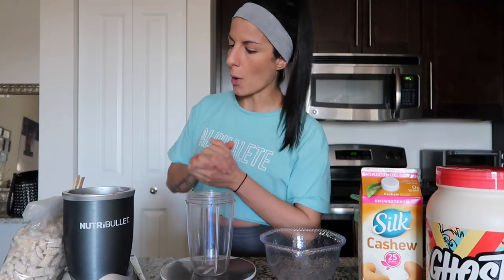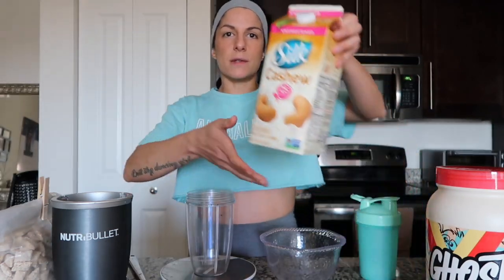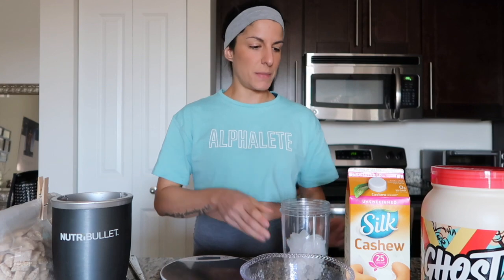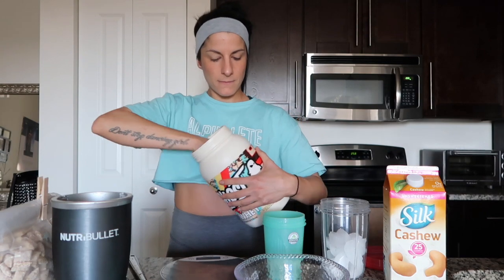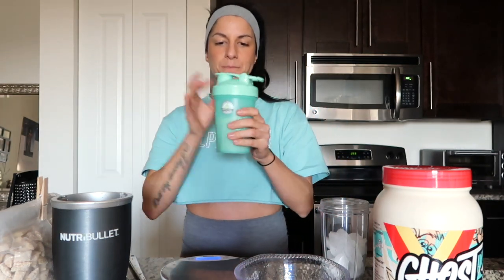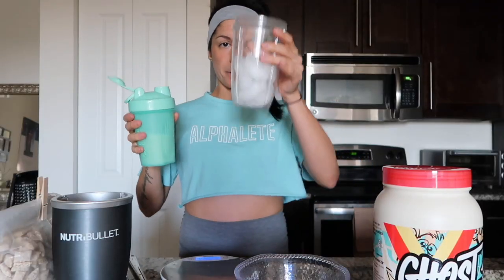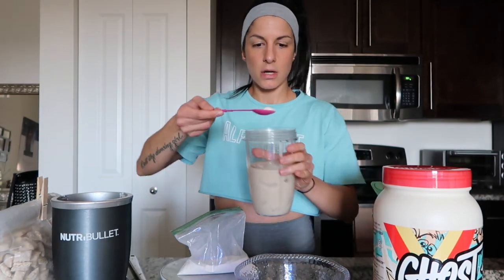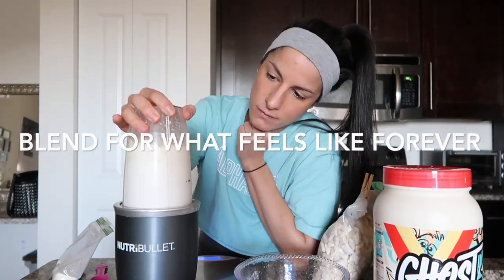Cereal & Milk Protein Fluff Bowl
Here is my video on how to make a cereal & milk protein fluff bowl!

Ingredients:
cashew milk
xanthan gum
cereal
protein powder